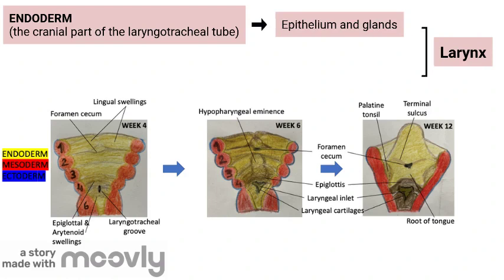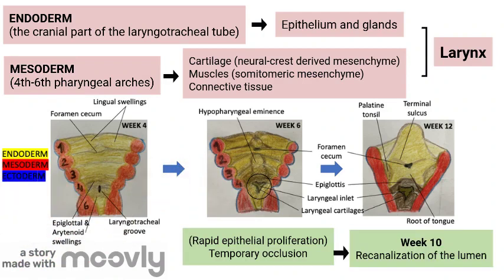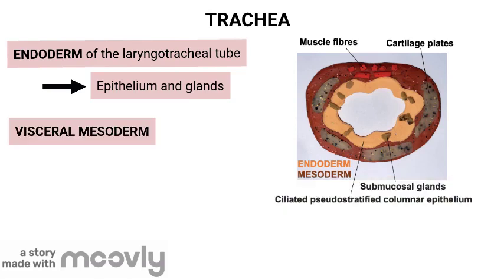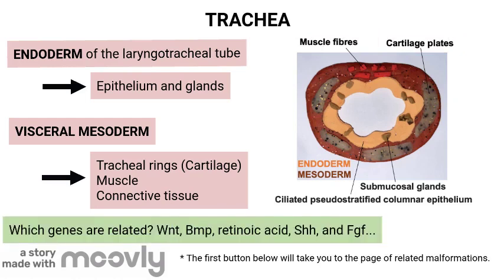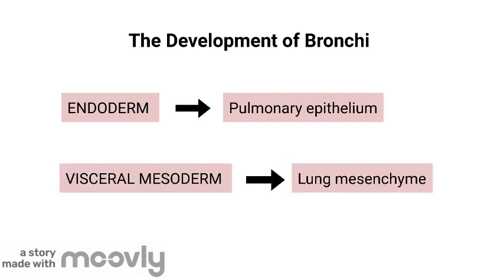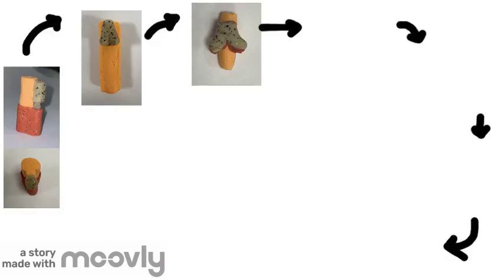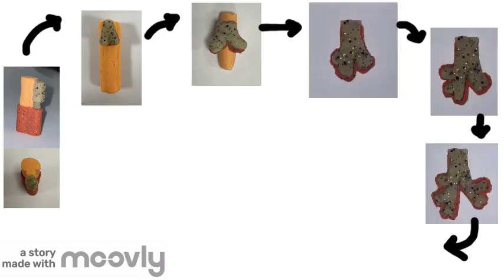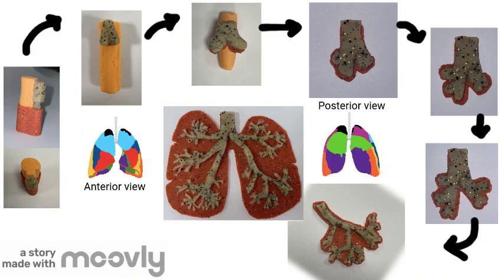The development of larynx and trachea